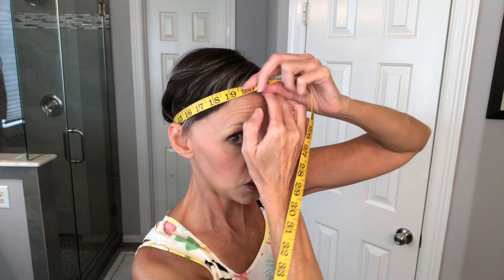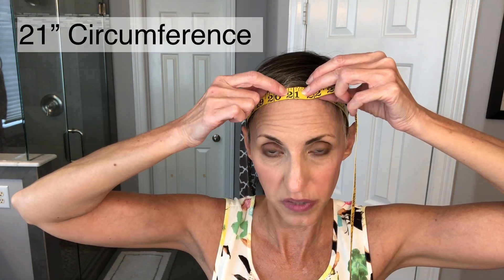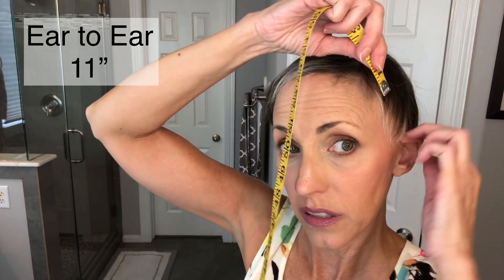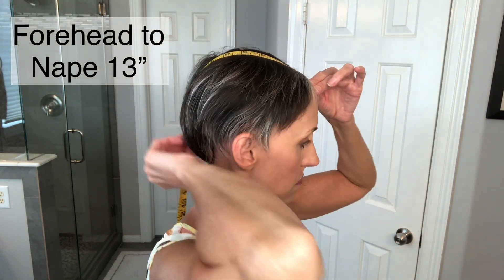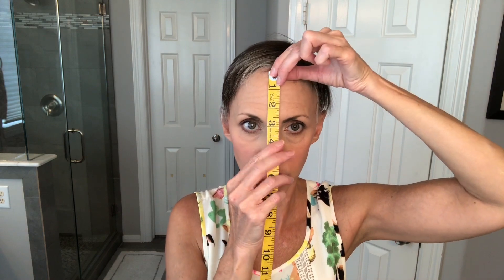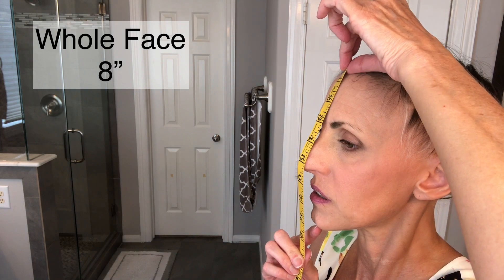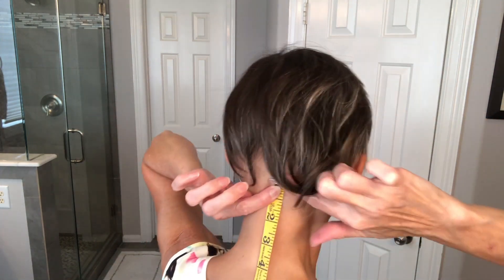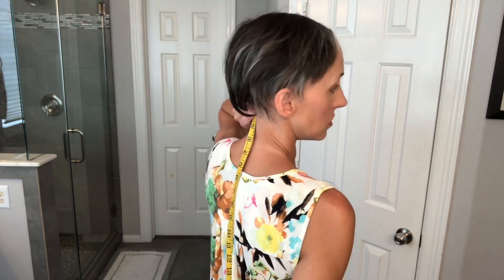TUTORIAL: How I Measure My Head, Face, & Neck! By Request!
My measurements:
Circumference 21”
Forehead 3”
Face 8”
Neck 4”